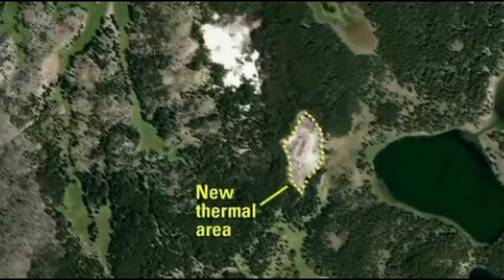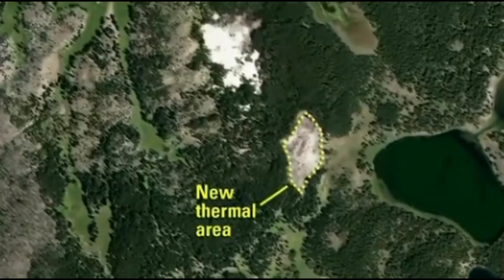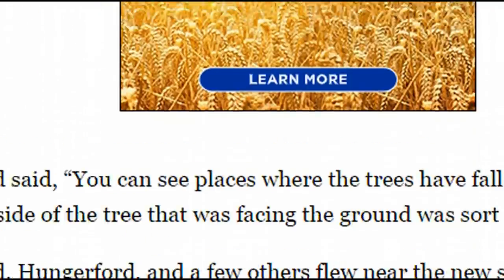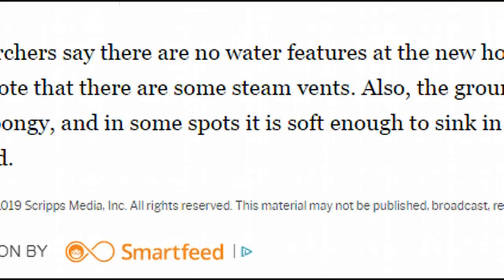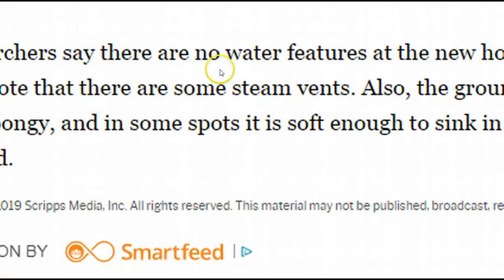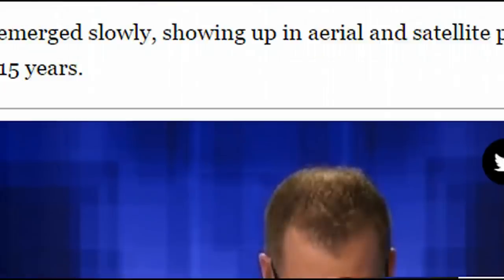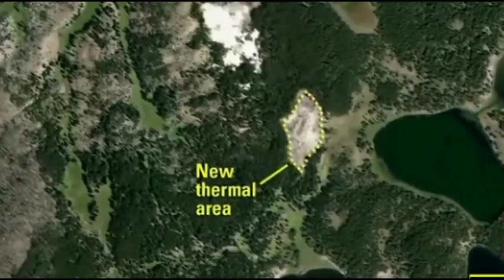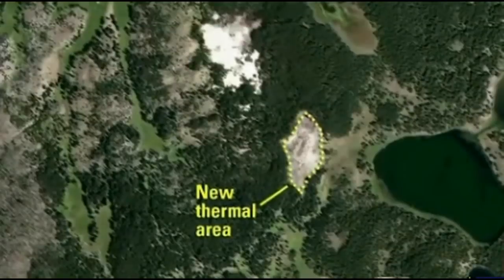Yellowstone's New Thermal Area Is Growing, Ground Is Hot and Spongy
Yellowstone National Park is growing a new thermal area.

The new thermal area is so deep in the backcountry it took satellites to spot the telltale signs.

Jeff Hungerford, a Yellowstone National Park geologist, said the main signs they see are heat and carbon dioxide.

Researchers say there are no water features at the new hot spot yet, but they note that there are some steam vents. Also, the ground is very hot and spongy, and in some spots it is soft enough to sink in and get burned.

Bitcoin- 1EZdiSRfmPkGF7teAyUyoPotjzWYBtPwGn